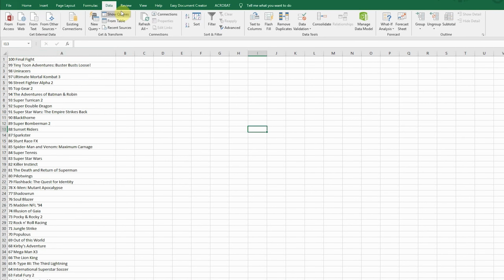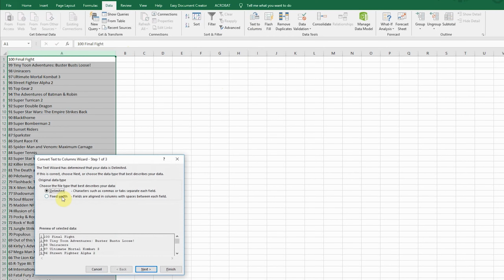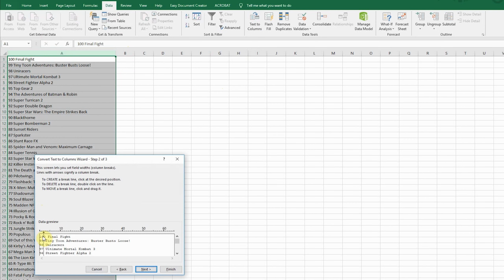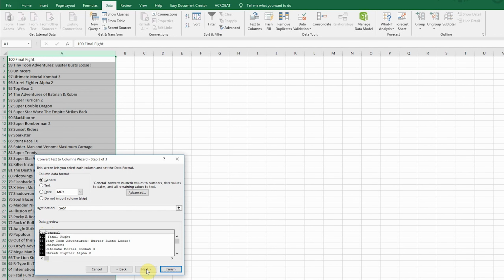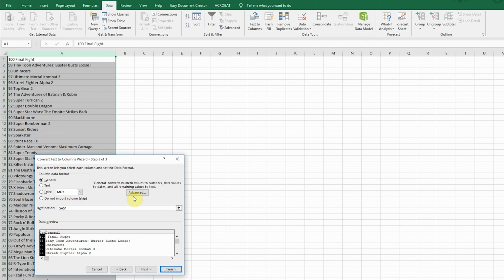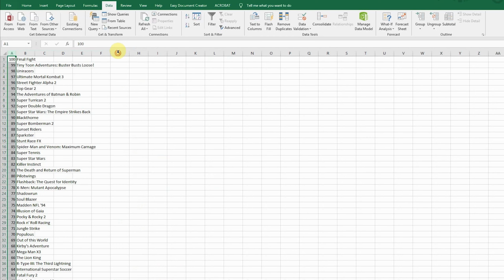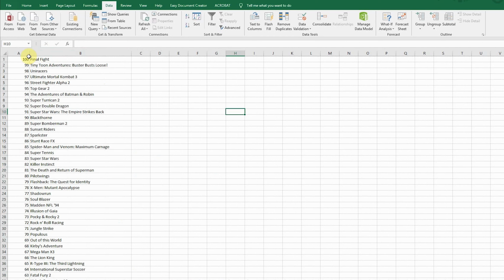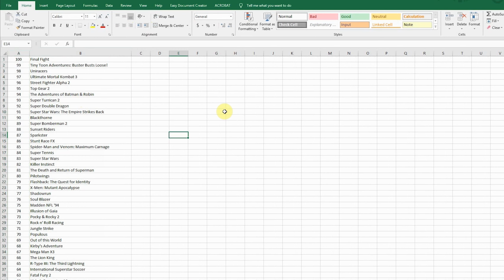Separating A Cell Of Data Into Multiple Cells In Microsoft Excel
If you've ever wondered how to separate data in the same cell so that it's split in two or more cells, in Microsoft Excel, then this video is for you!